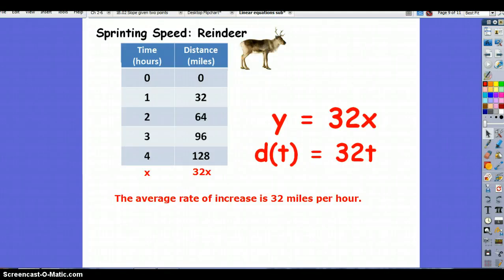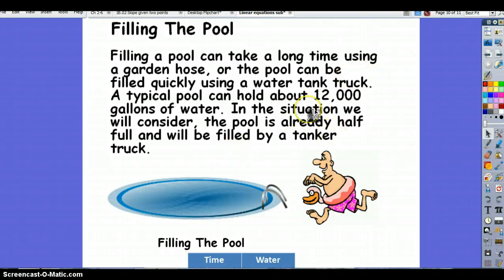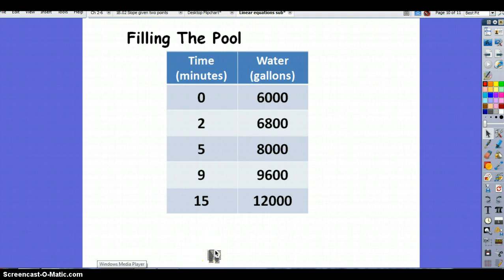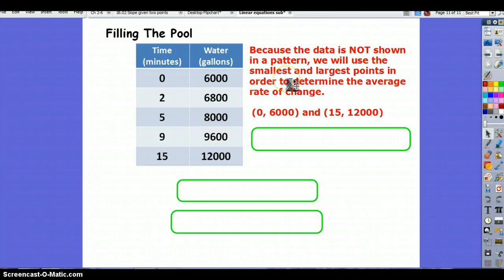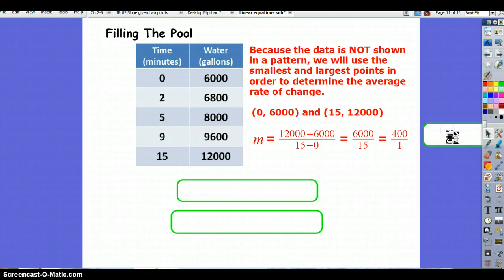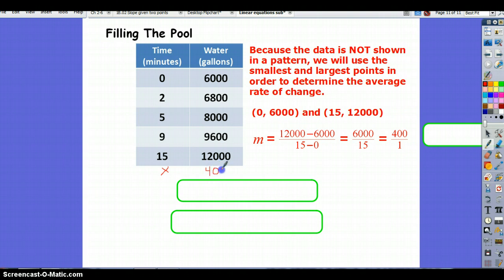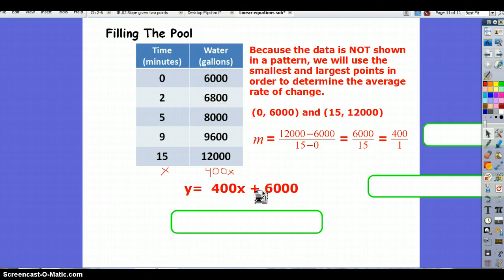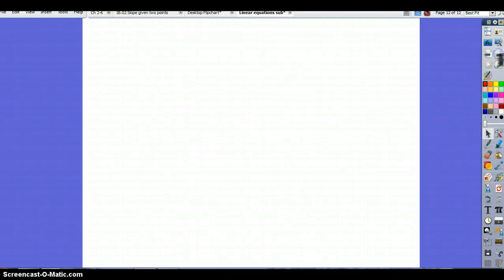Algebra 1 Lesson Part 2